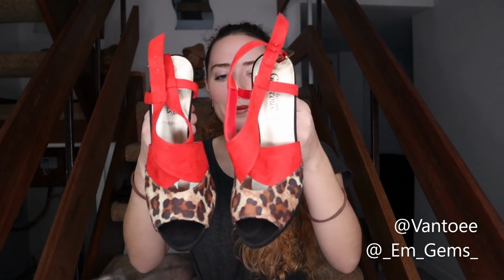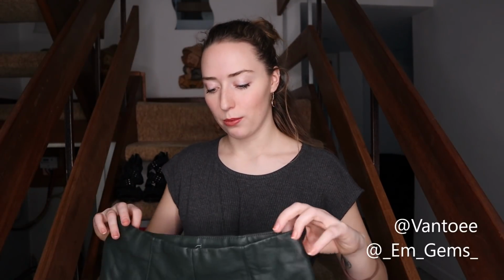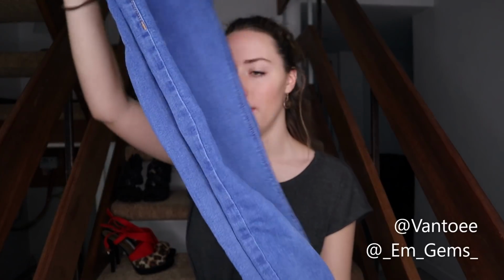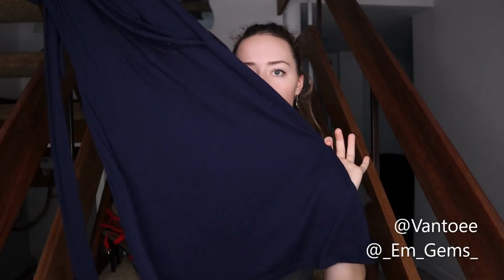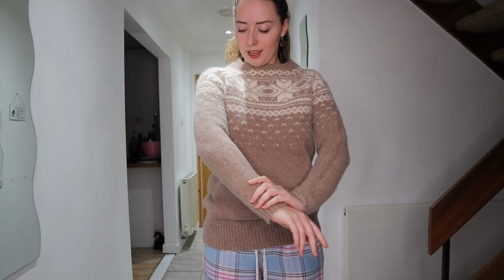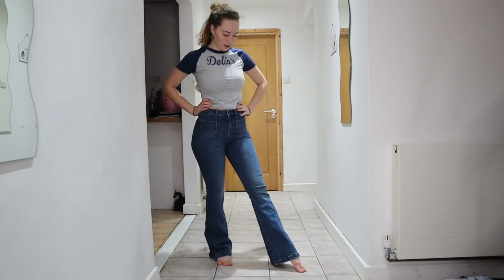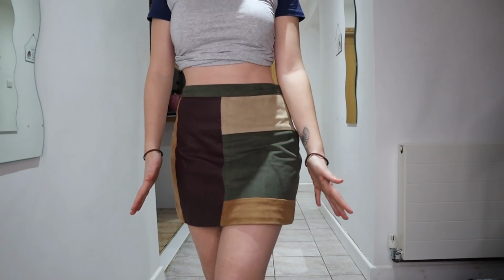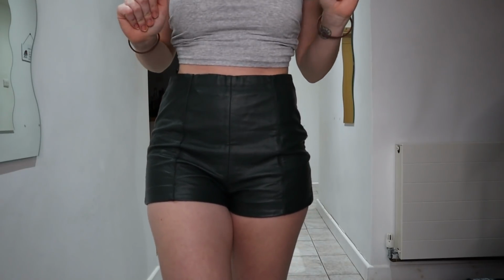Huge Charity Shop Try On Haul - Thrifted Finds - Jan 2020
My new ring light :)